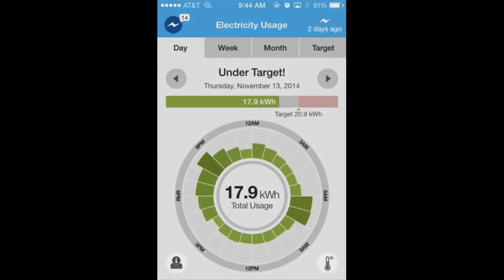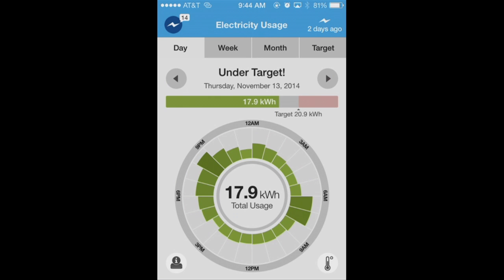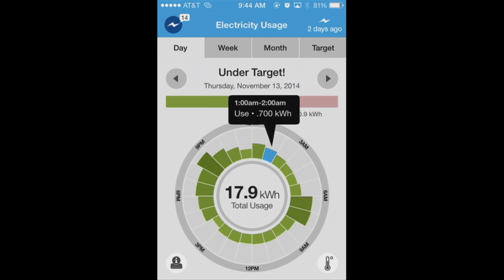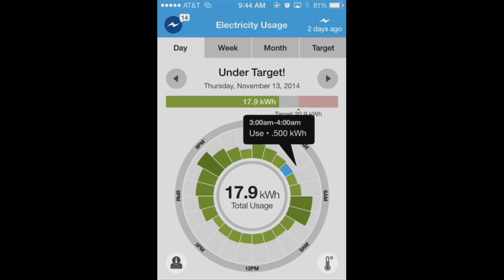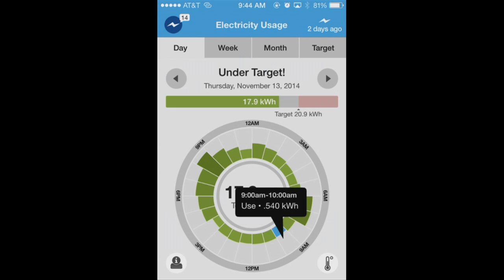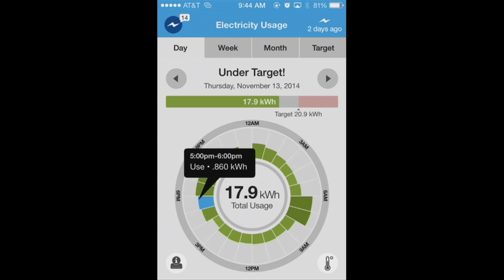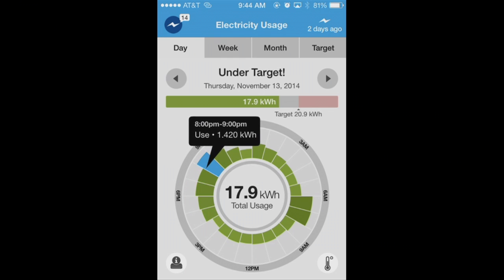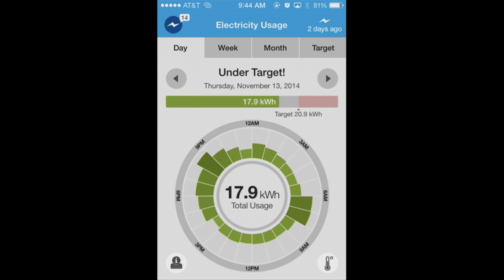How to view your daily electricity usage without an energy bridge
DTE Energy Insight APP video on how to view your daily electricity usage without an energy bridge.